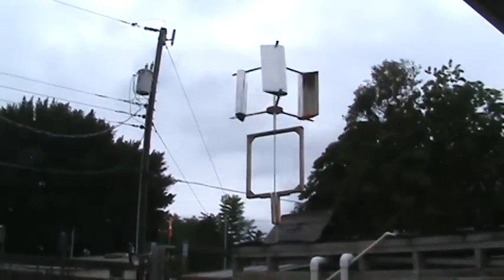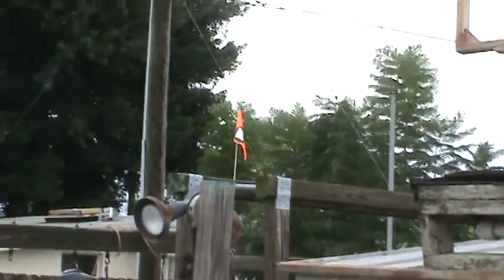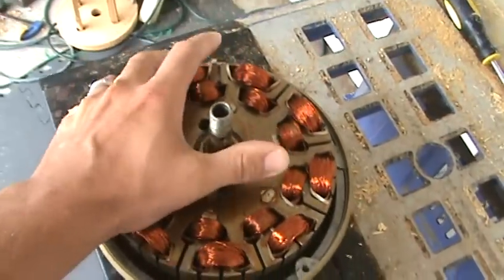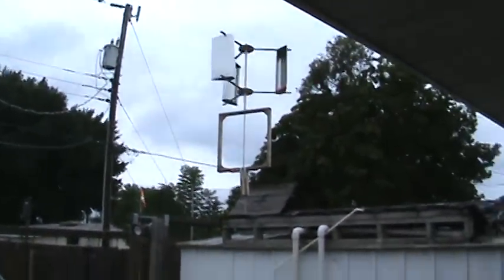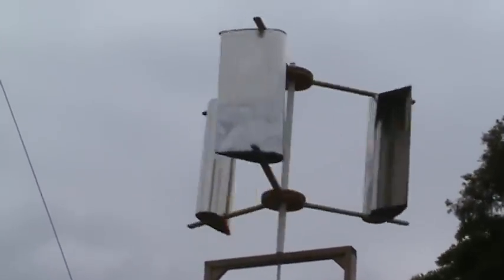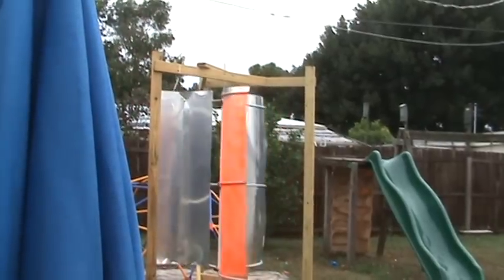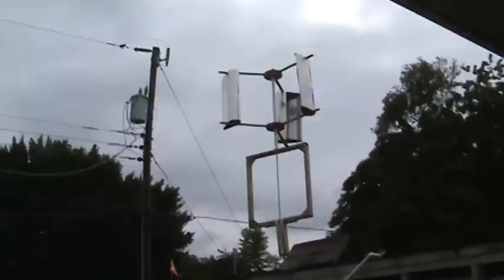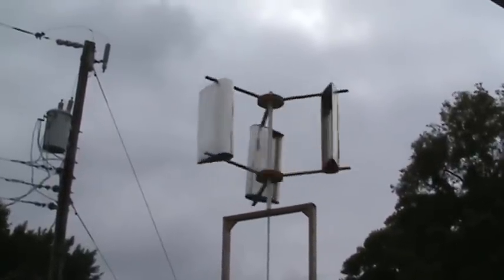celling fan power 1.MPG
i am about to try to make a genorator with a celling fan